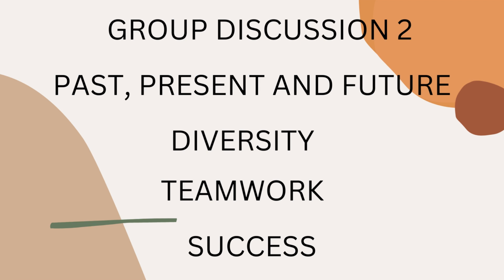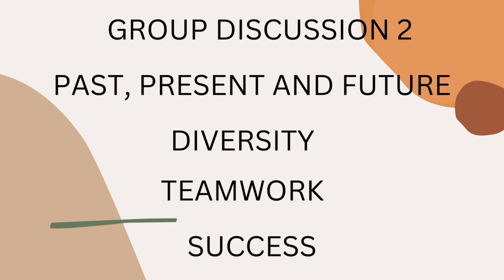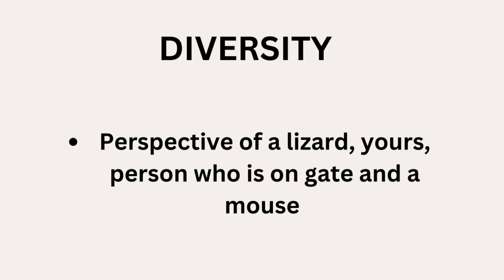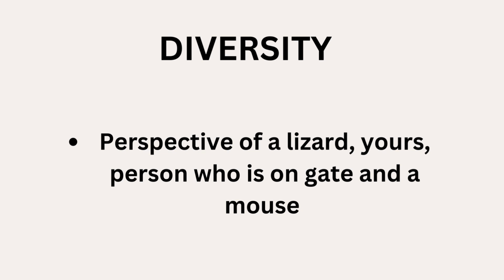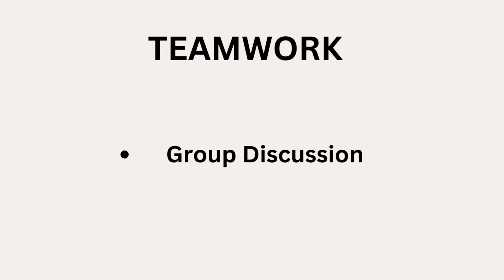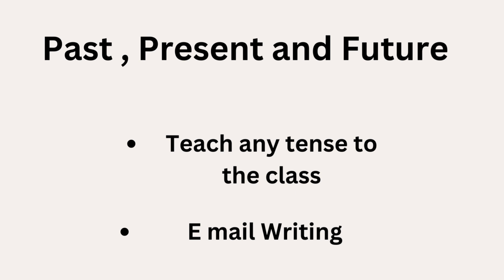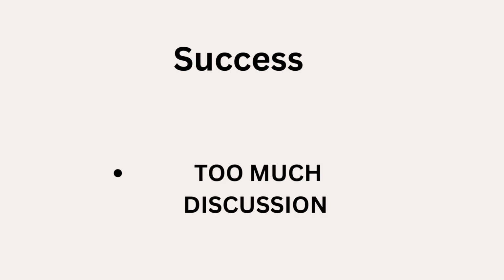Lesson videos of FEA || Freedom English Academy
Link of telegram ✌️ for getting my write-up and daily experience of FEA.
I share all the details related to the contest on my telegram. So join me there too.